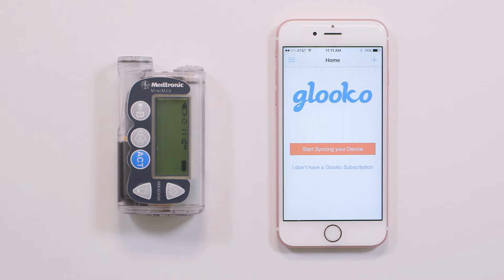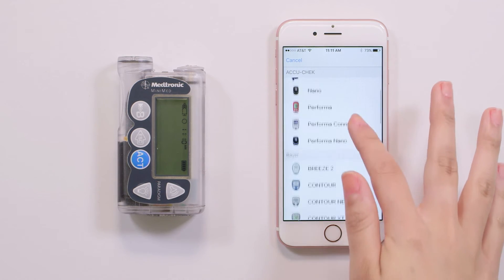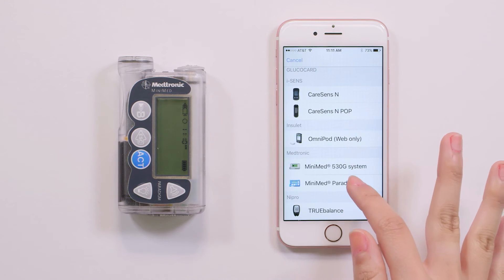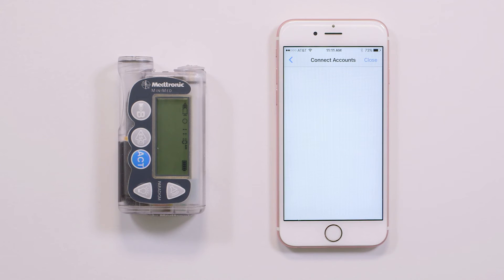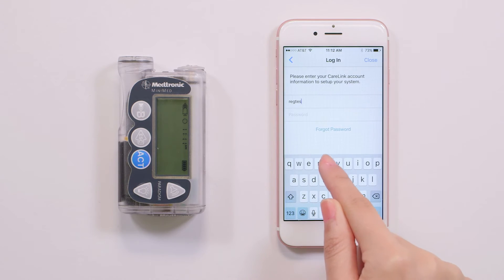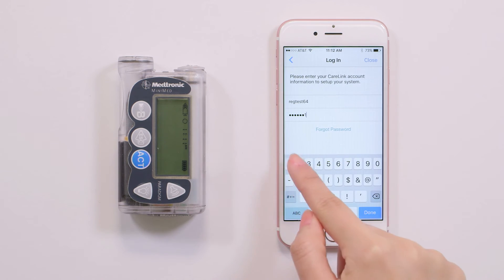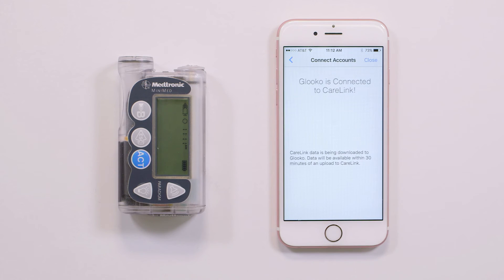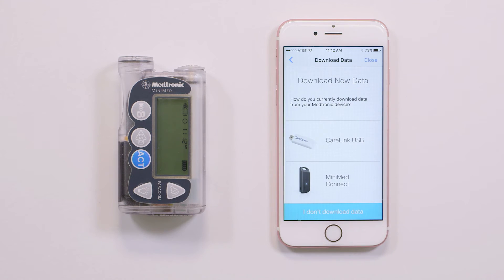Medtronic (CareLink USB) - Sync with Glooko Mobile App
Learn how to connect your Medtronic CareLink Personal account to Glooko in order to view your Medtronic data in Glooko's graphs and charts.

Please note: you will still need to download your data to Medtronic's CareLink Personal software before it appears in Glooko. For instructions on how to sync your Medtronic device to CareLink Personal using a CareLink USB device, go to this